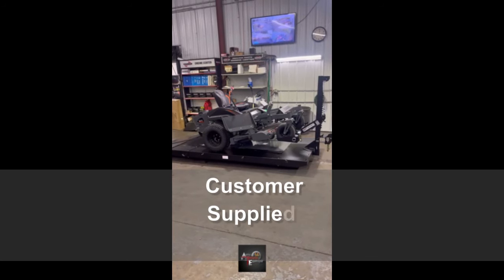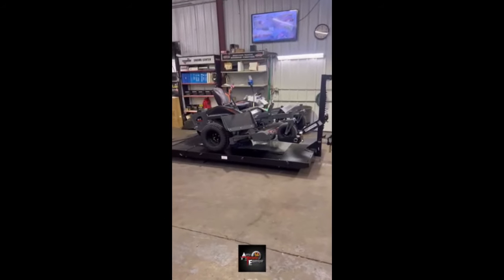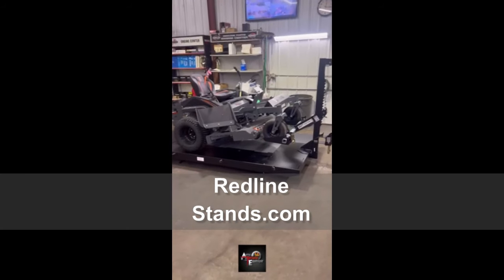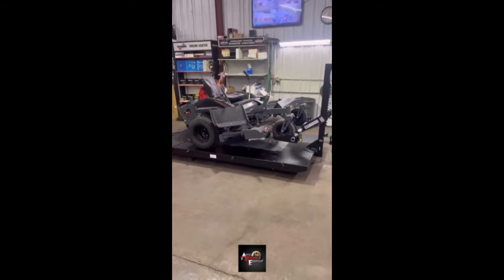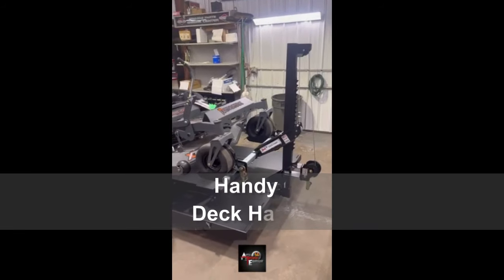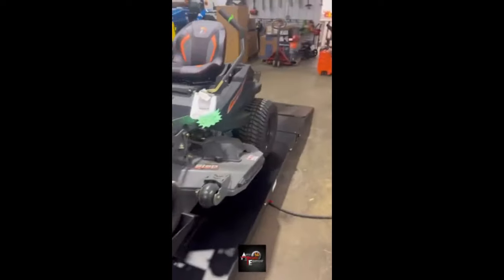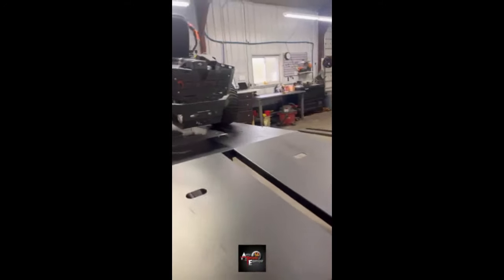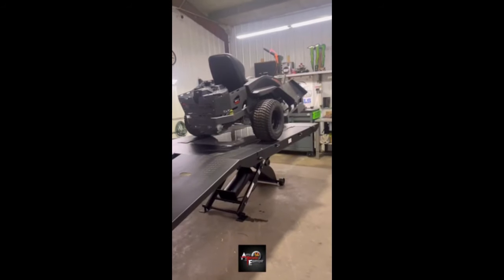Handy Gruntavore Review - Customer Submission